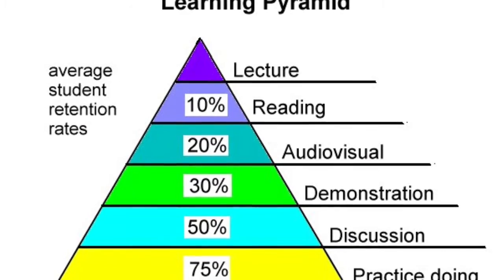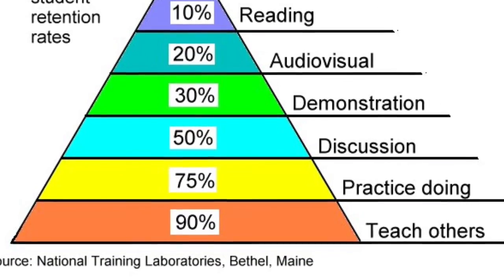Lasseter AP Bio 13: Reading and Notes